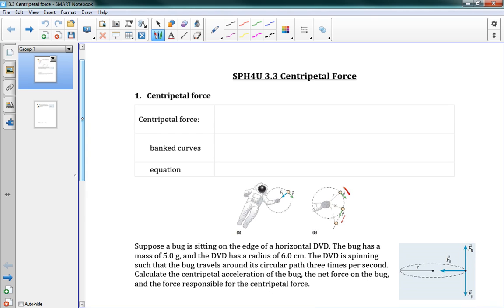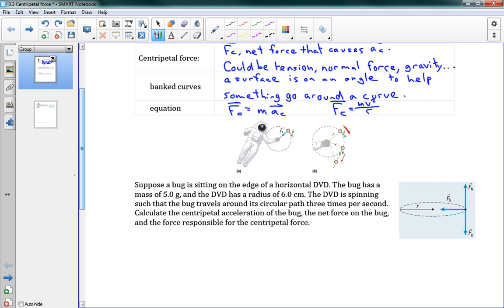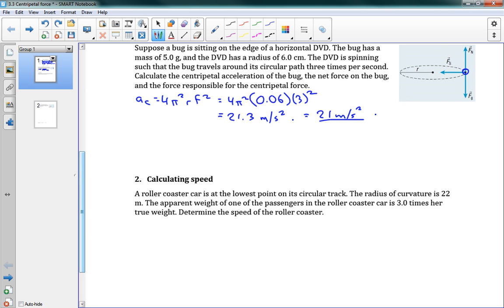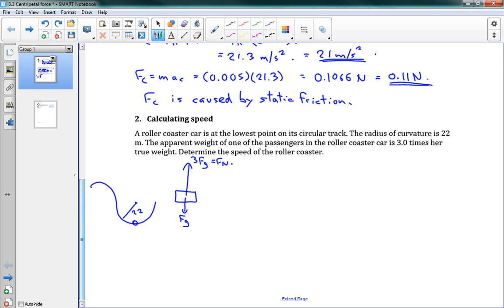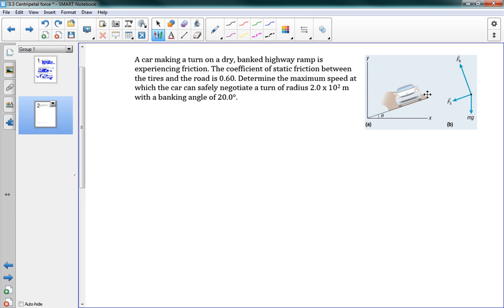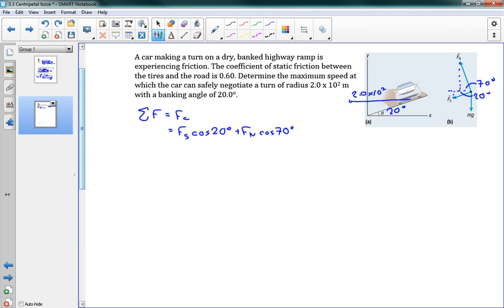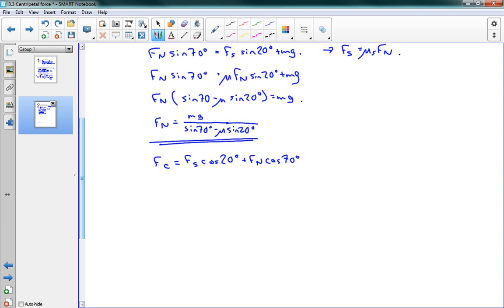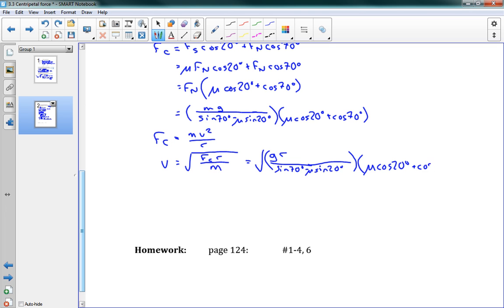SPH4U 3.3 Centripetal force